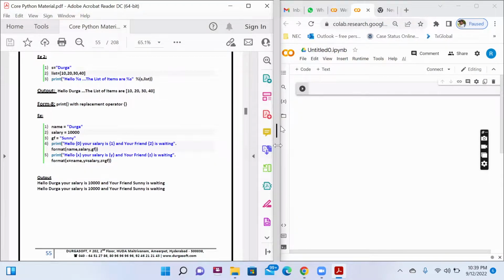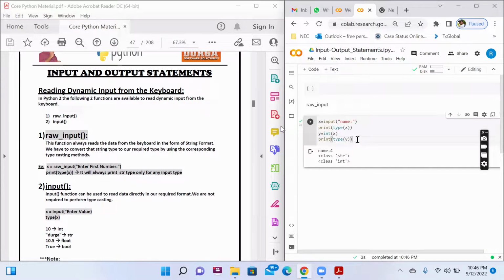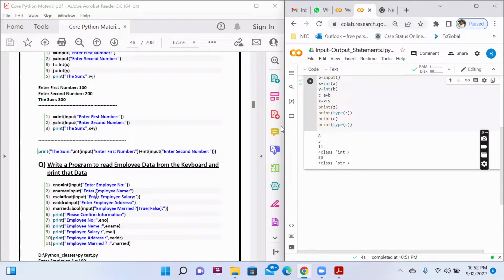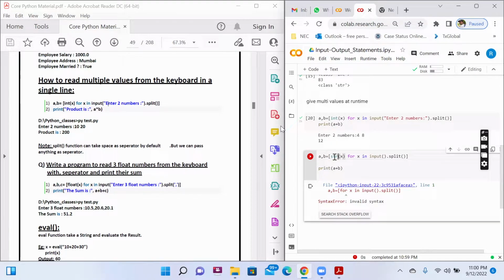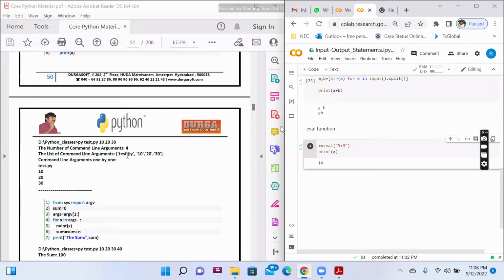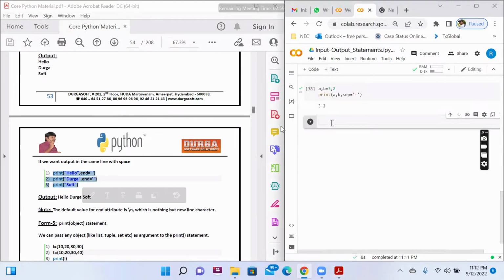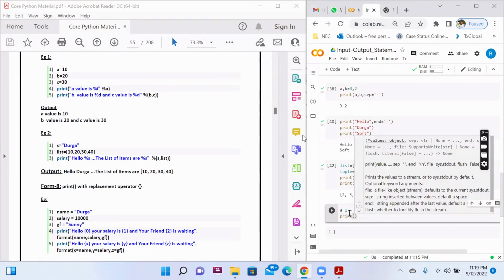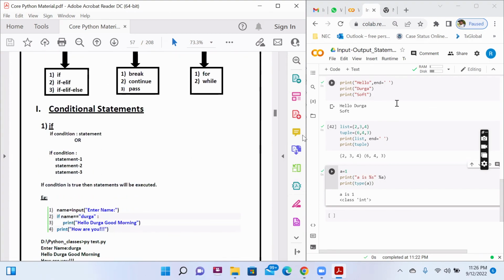Python input and output statements with friend